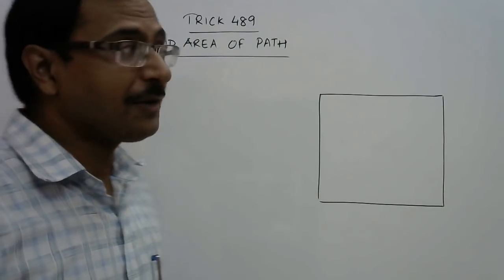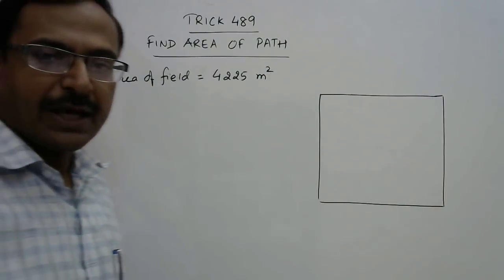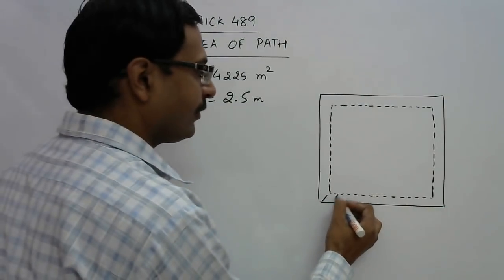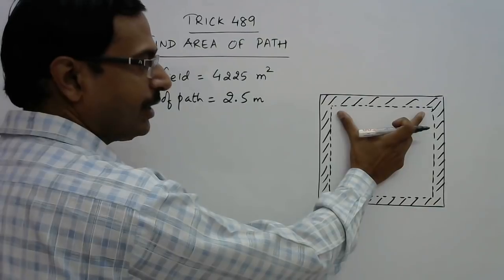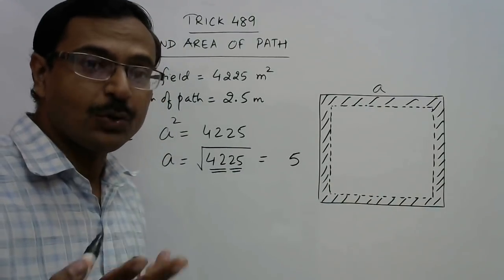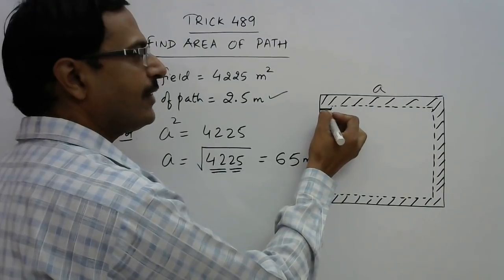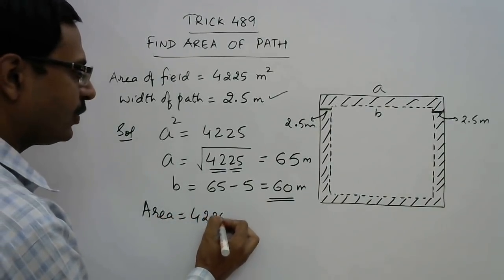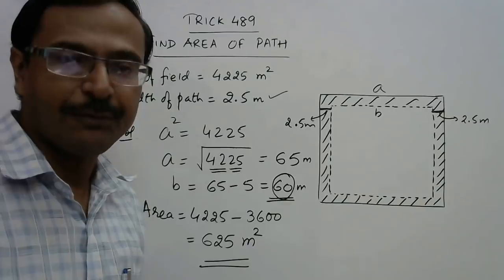Trick 489 - Learn How to Find Area of Paths - Part 1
Here is a series of videos on finding the areas of paths made in a square, rectangle or circle. these videoa will be very useful for students of class VII and above and for all those preparing for competitive exams. For more videos, keep visiting: